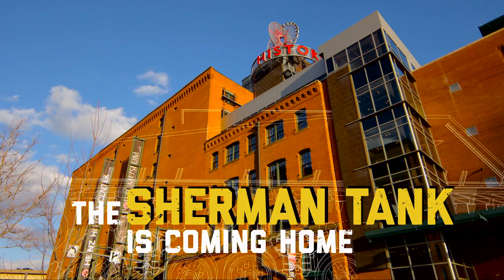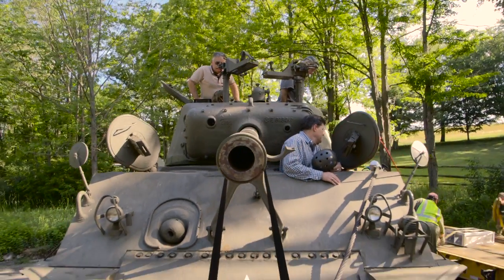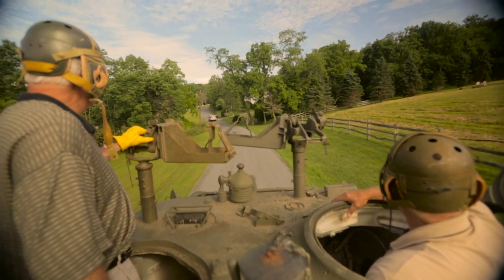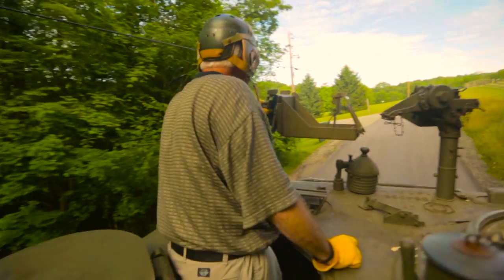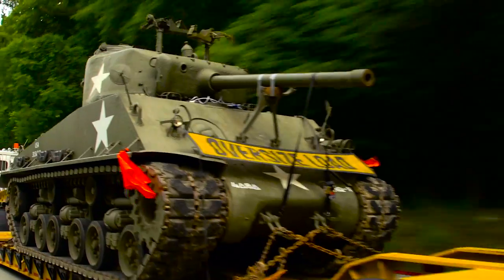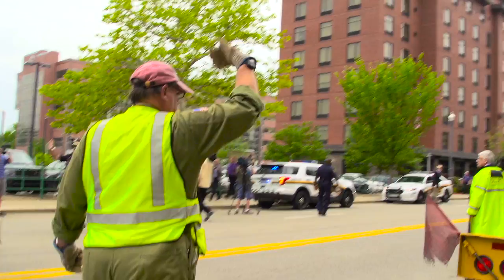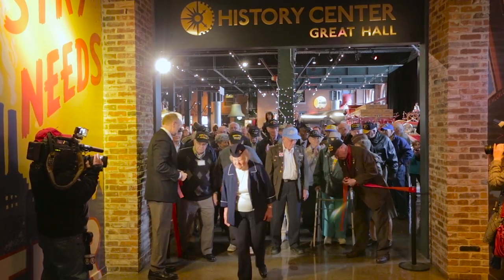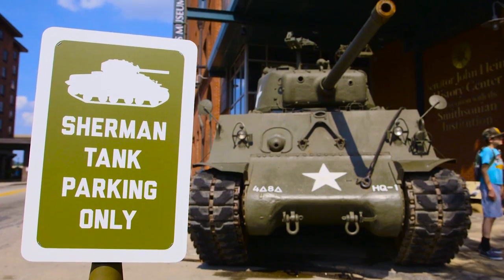Heinz History Center - Sherman Tank